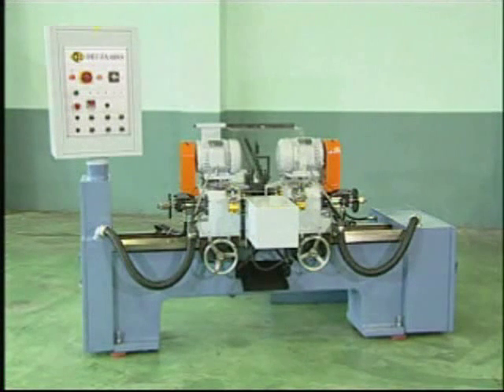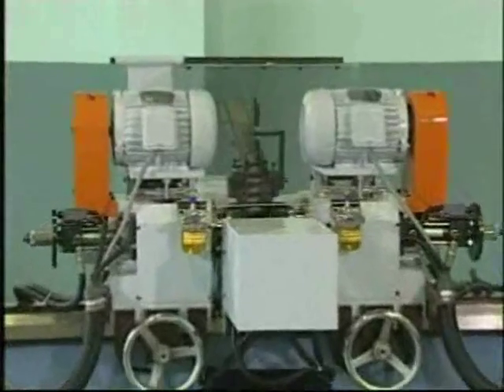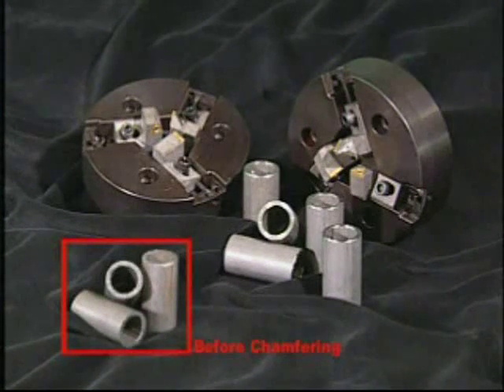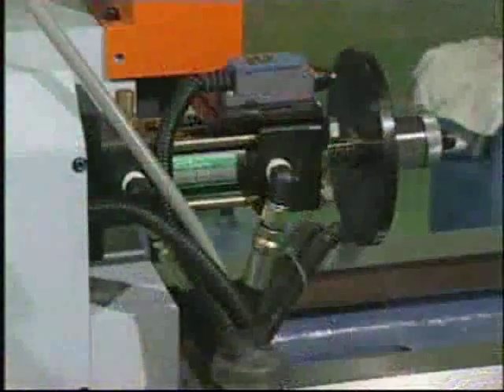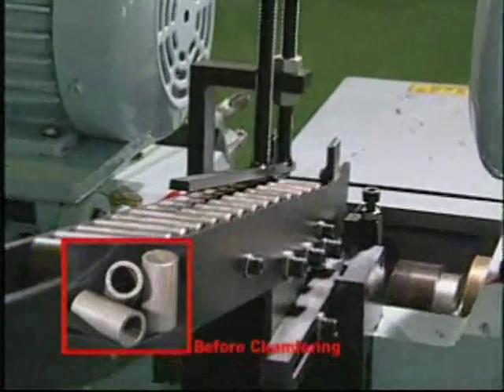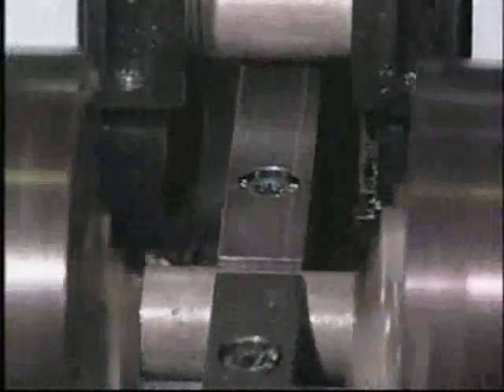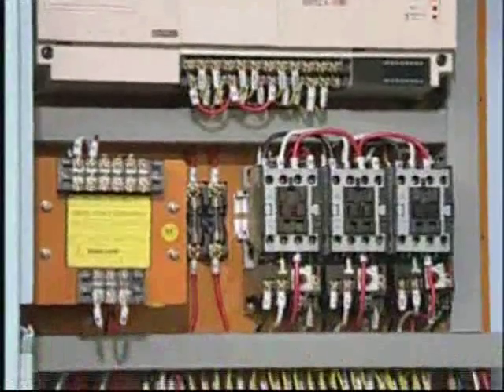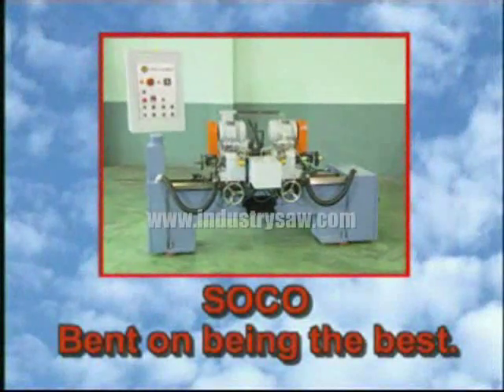Double End Chamfering Machine - Industry Saw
Double End Chamfering Machines DEF-FA/60SS & DEF-FA/85SS
for tube, pipe, & solid round bar chamfering to 30, 45, or 60 degree chamfer or
end finish. Capacity ranging from 3/4" to 3.5" outside diamater and 7/8" to 10"